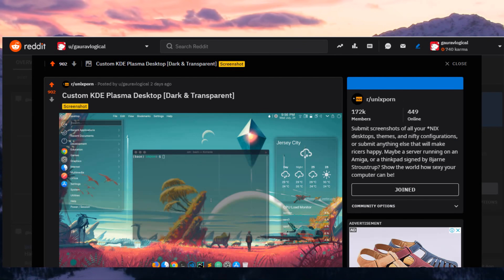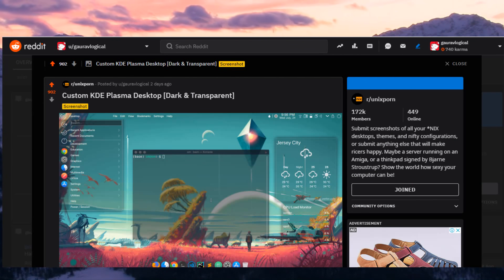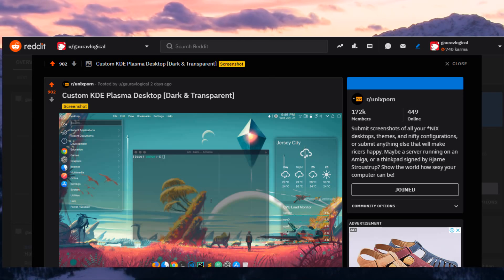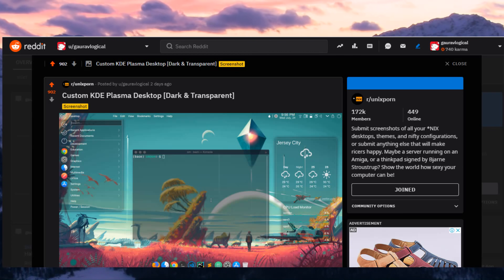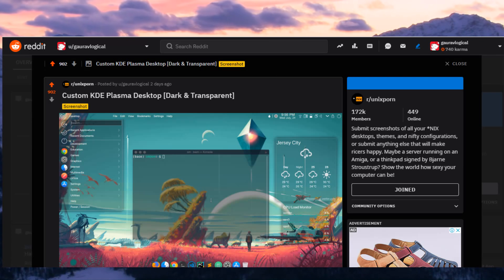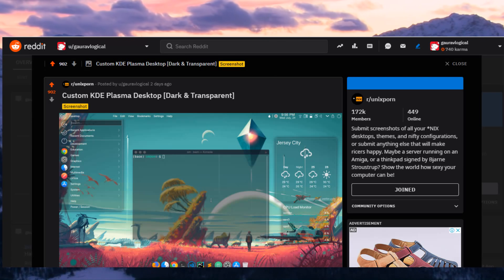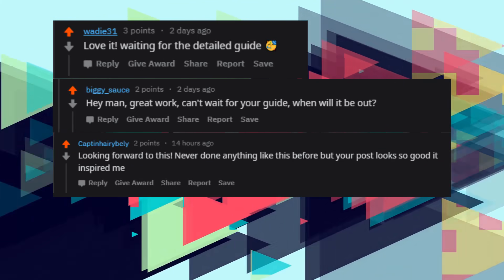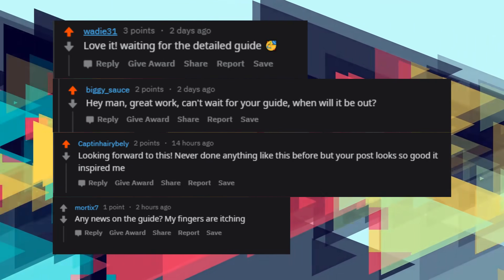How I customize my Linux KDE Plasma Desktop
Please refer to this link for further information and the required materials for customizing your Linux KDE Desktop.
I customized my Linux Desktop using Ubuntu 20.04 Distro but you can use any distro, like Debian, Manjaro, Arch Linux, KDE Neon all you need is KDE Desktop Environment

Customizing KDE Plasma Desktop as macOS